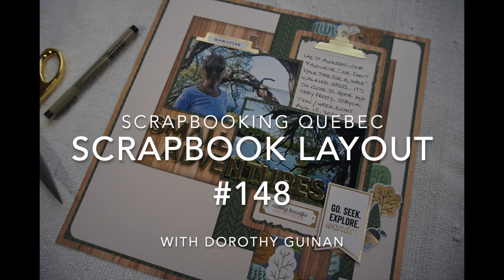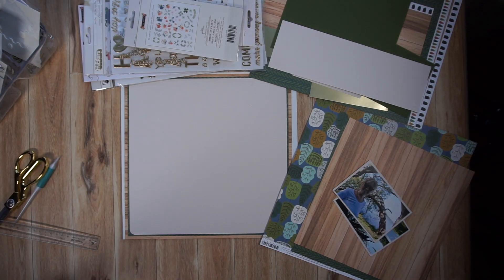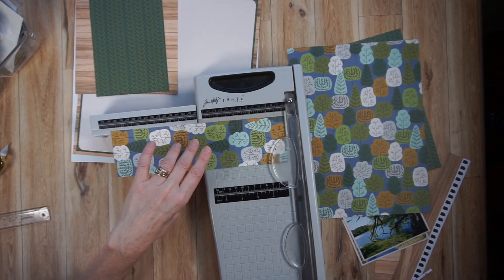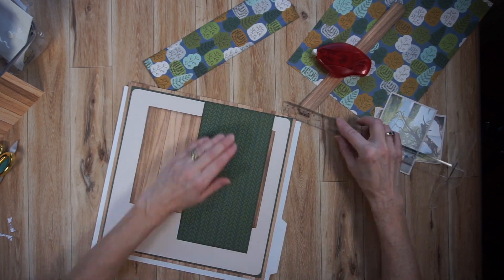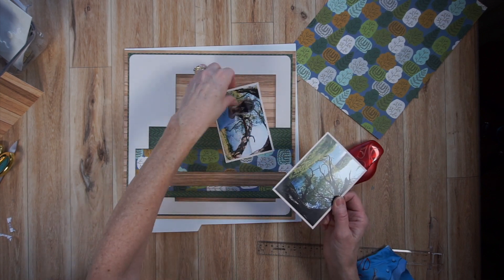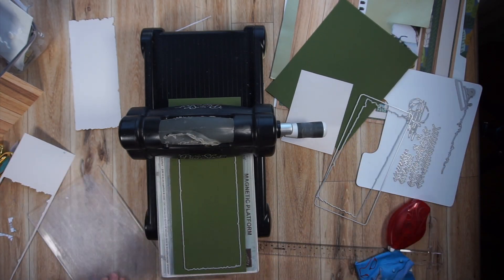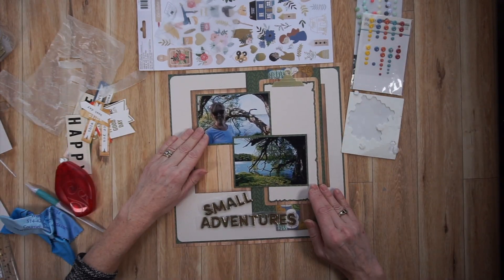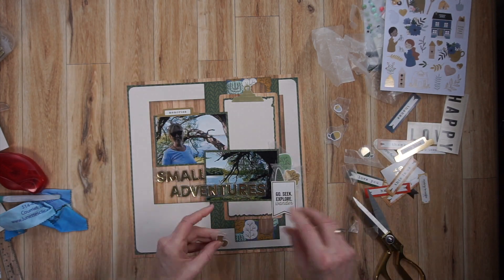Scrapbook Layout # 148 (RTS Scrapbooking Tribute)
In this layout process video, I create a page using one of Janet Madison's base pages. Below you will the links I mentioned in the video. Enjoy!

LINKS:
January 2021 Layout Share: